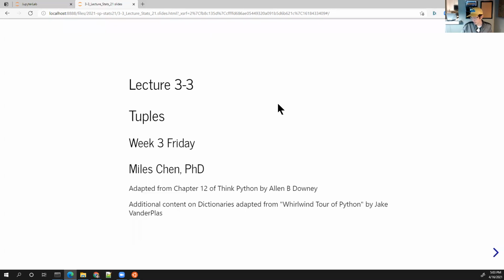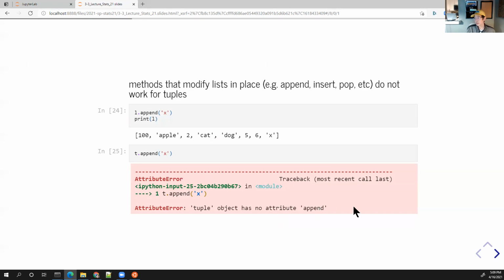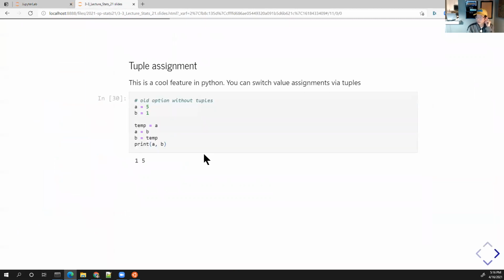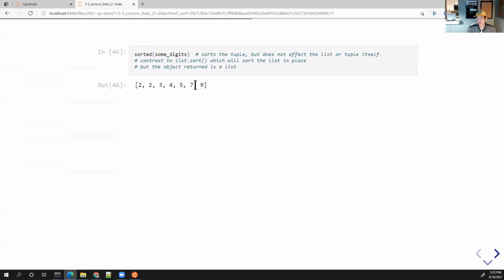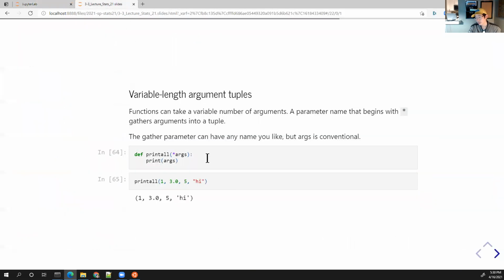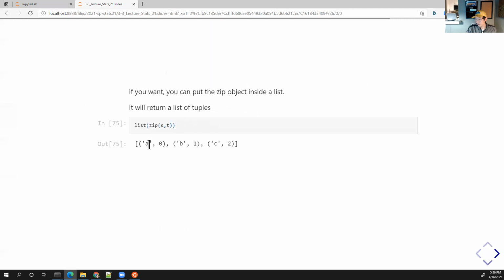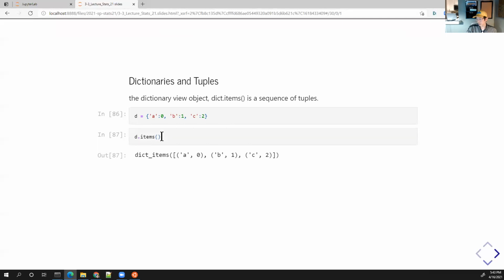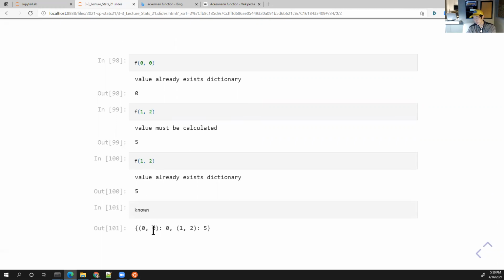Stats 21 Lesson 3-3 tuples in Python